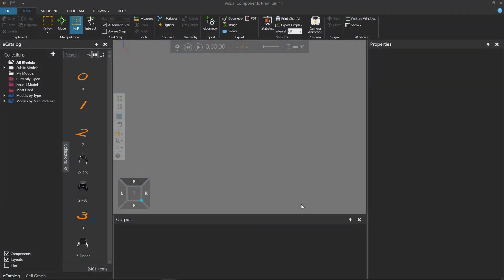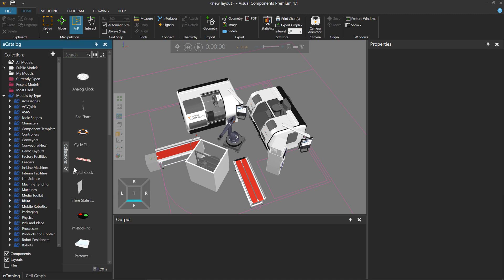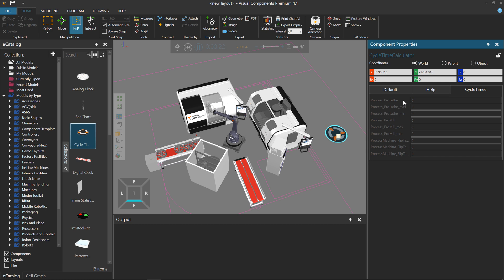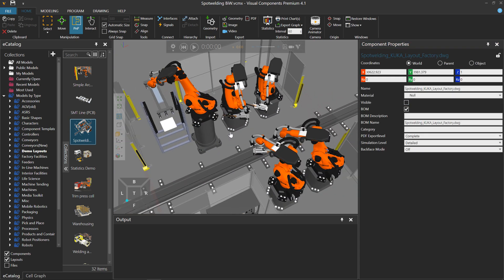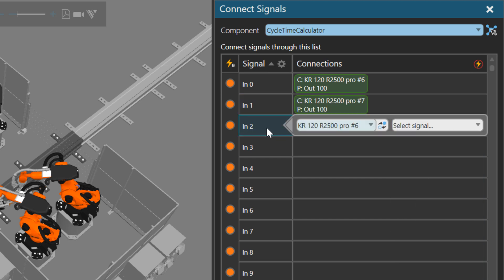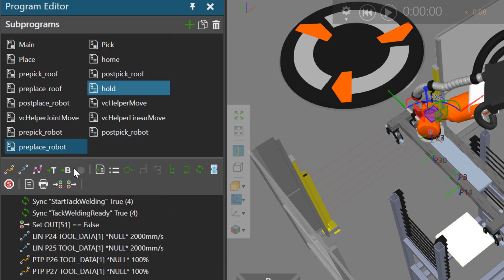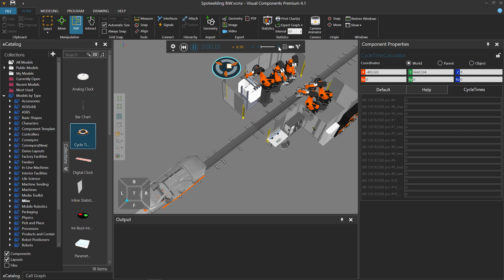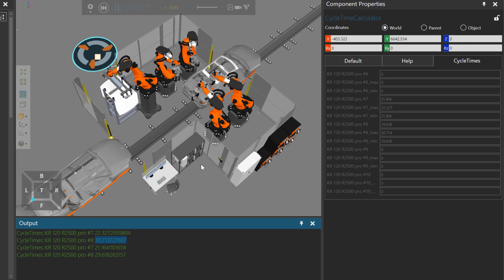Use a Cycle Time Calculator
This video shows how to calculate cycle times for machines, robots and other types of components using signals.